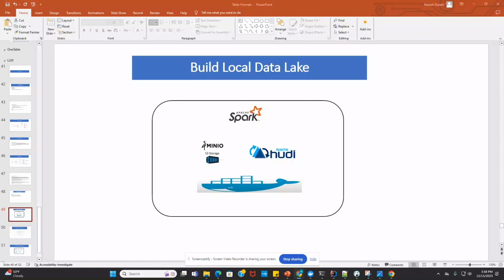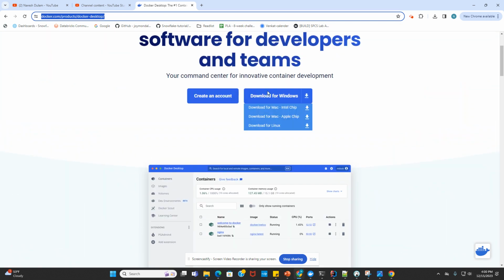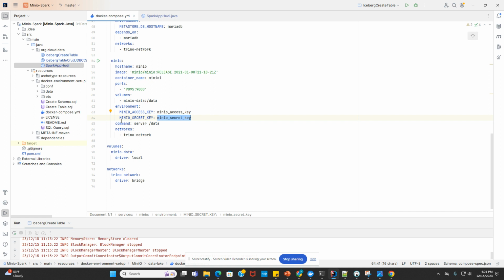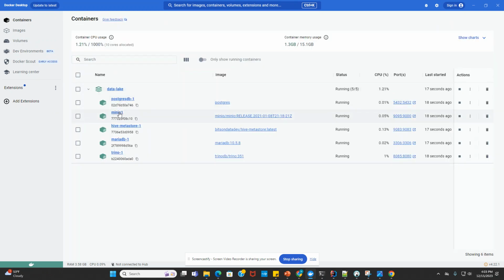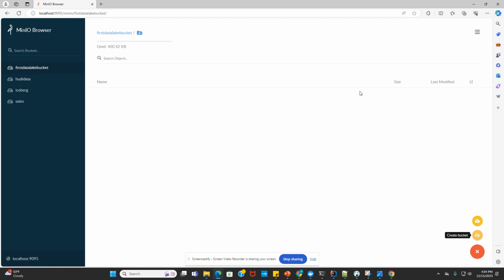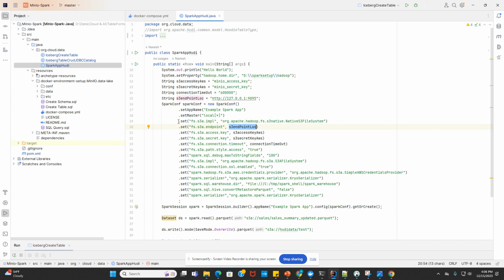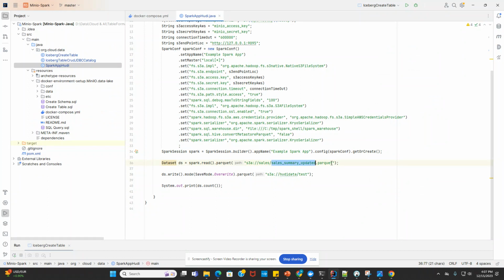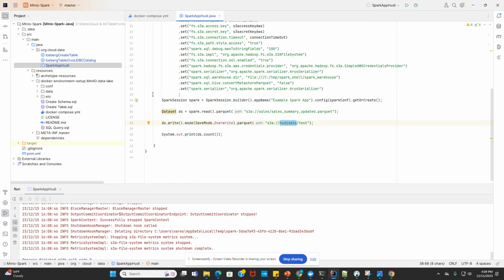Building on premise data lake